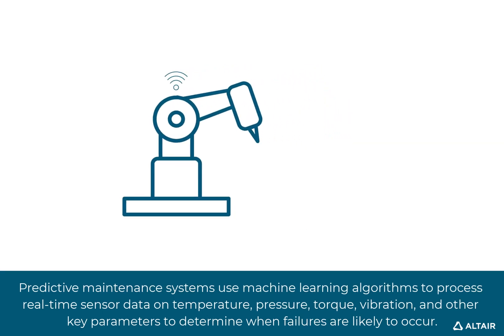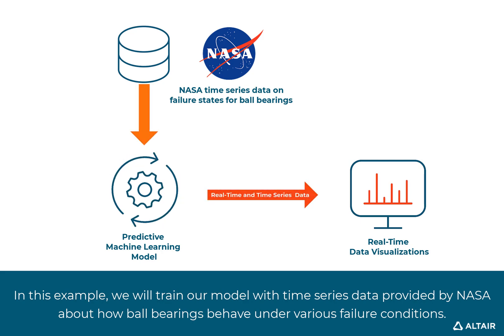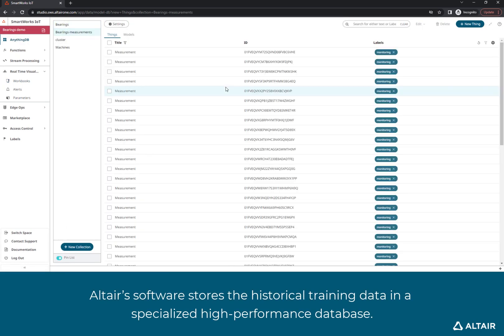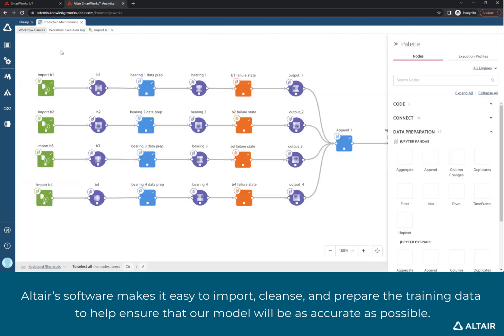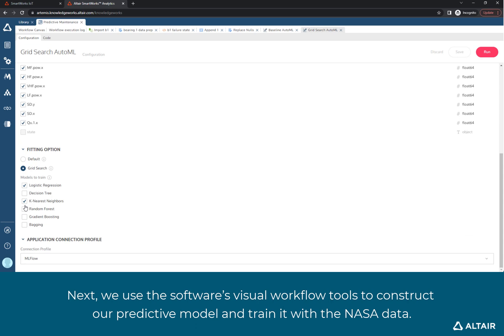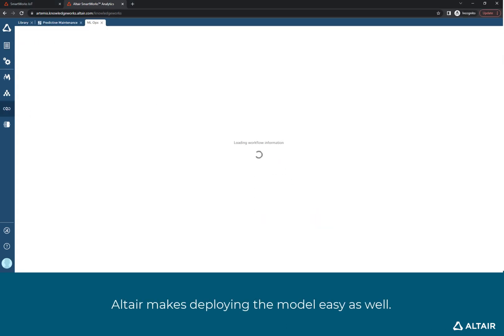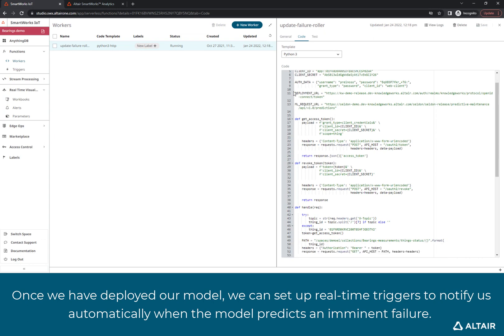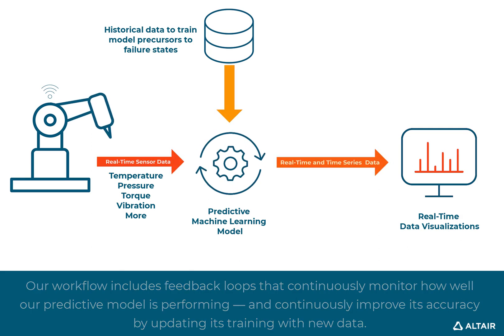Use Machine Learning to Implement Effective Predictive Maintenance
Effective predictive maintenance systems use machine learning algorithms to process real-time sensor data on temperature, pressure, torque, vibration, and other key parameters to determine when failures are likely to occur. Watch this video to learn how Altair tools can help determine the variables with the most predictive power, how to train predictive maintenance models with historical data, and how easy it is to deploy models into an operational workflow.